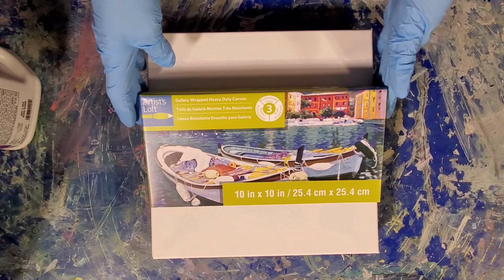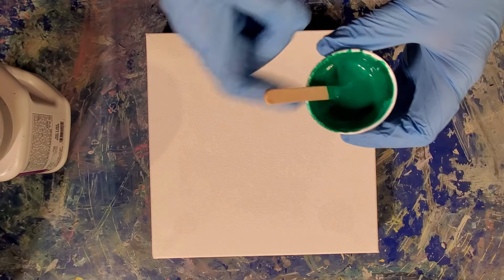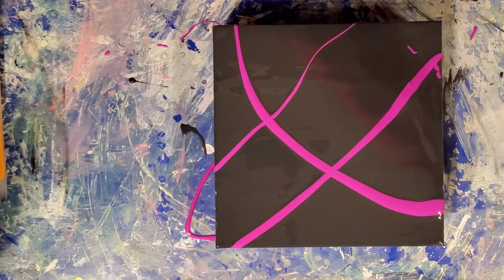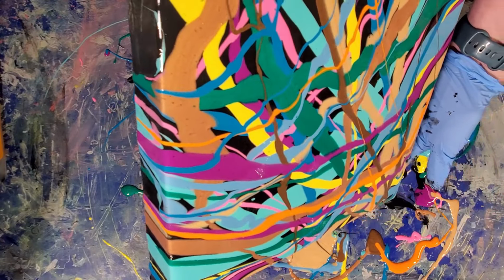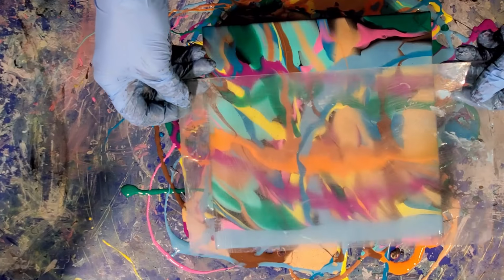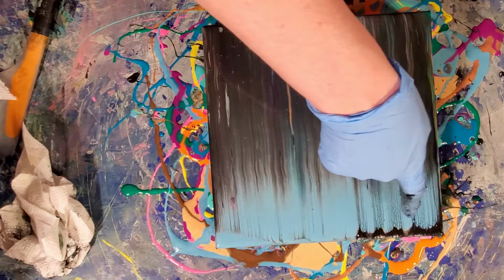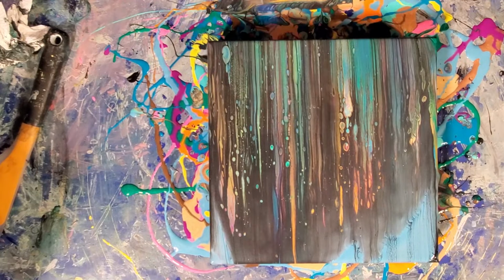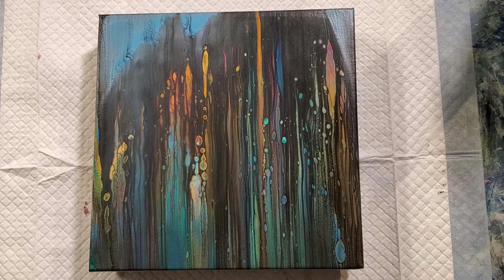220 When All Else Fails Swipe It - Using up Leftovers - Friday with Friends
This video is part of the Friday with Friends train.  Please see the other artists in the train tonight:

Paints Used:
Sherwin Williams Colors to Go Tricorn Black
Liquitex Basics Turquoise Blue + Artist's Loft Metallic Cobalt Blue
Liquitex Basics Deep Violet + Artist's Loft Neon Violet
Liquitex Light Blue Permanent + Folk Art Treasure Gold Blue Quartz
Amsterdam Van Dyke Brown + Deco Art 24K Gold
Deco Art 24K Gold + Amsterdam Light Gold
Amsterdam Turquoise Green + Master's Touch Ocean Green
Artist's Loft Neon Pink
Artist's Loft Brilliant Yellow
Deco Art Metallic Emerald
Deco Art Metallic Bronze